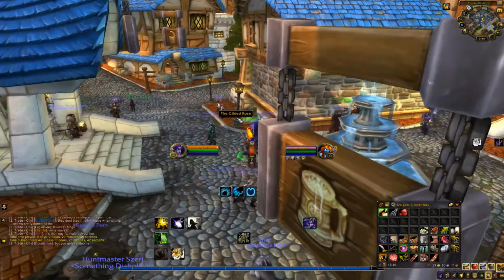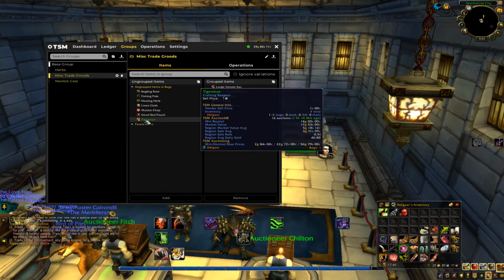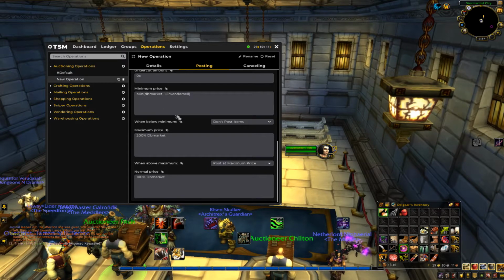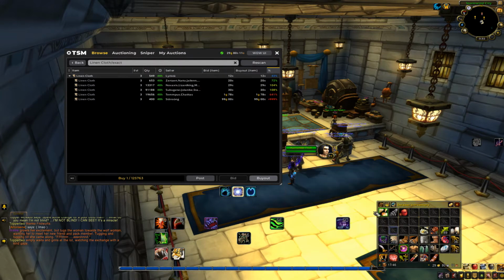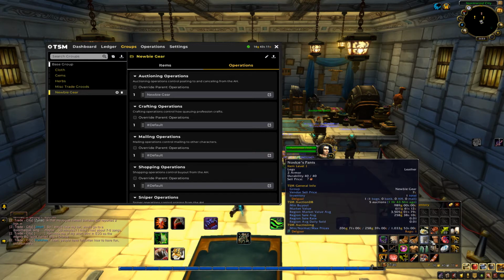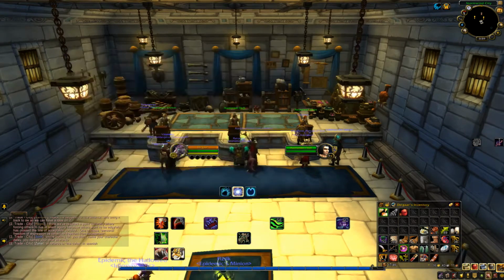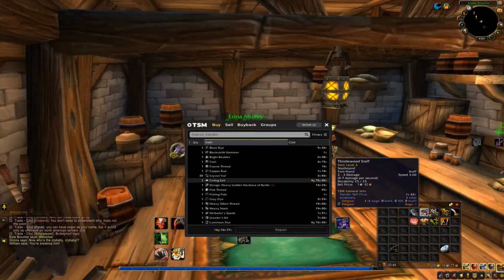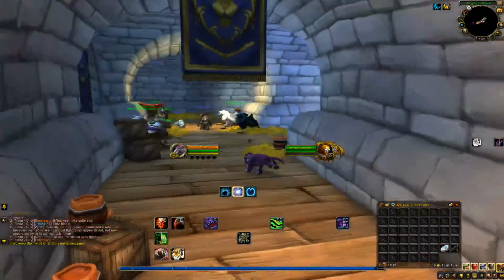Road to Gold Cap - World of Warcraft Shadowlands - Tradeskillmaster groups - Ep2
n this World of Warcraft Shadowlands series I attempt to get to gold cap starting with with brand new characters on a brand new server. Using the addon Tradeskillmaster or TSM. I hope you enjoy.